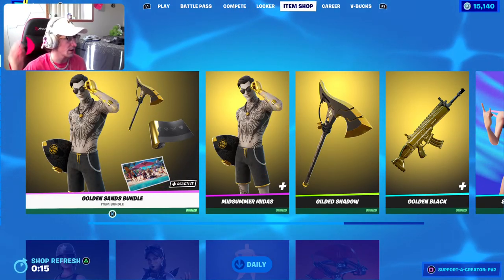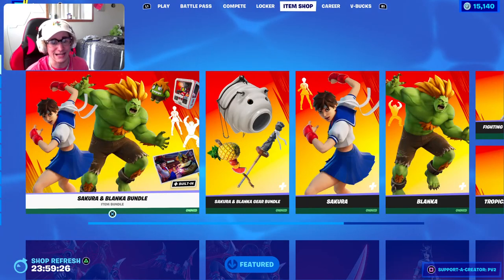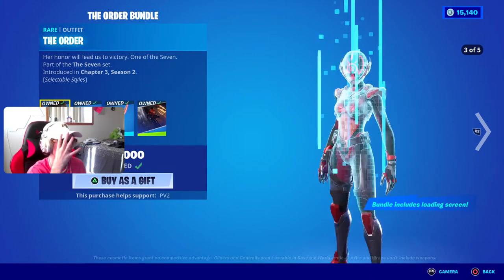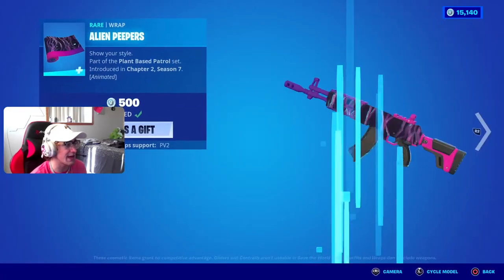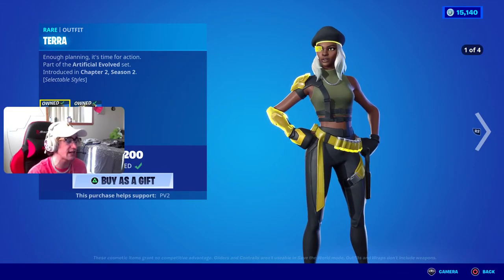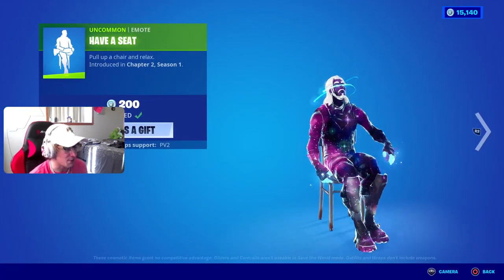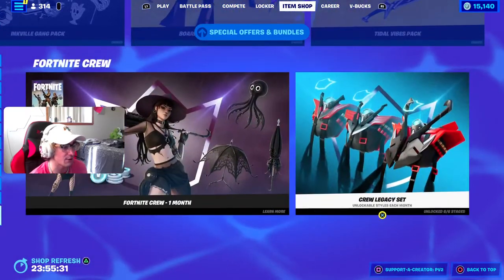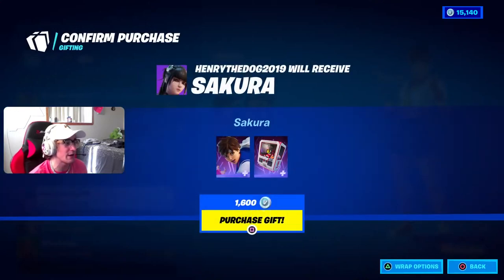Street Fighter Again..